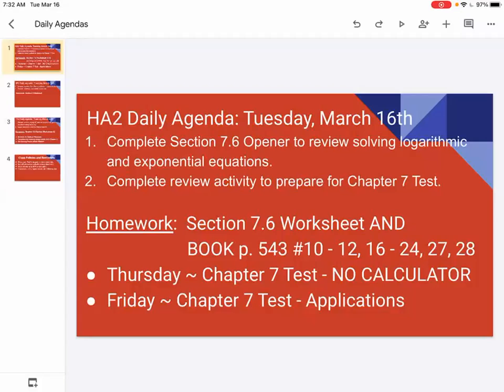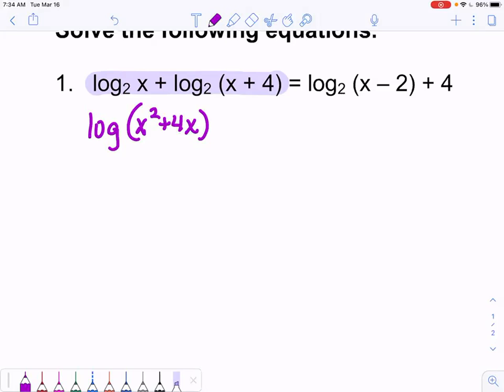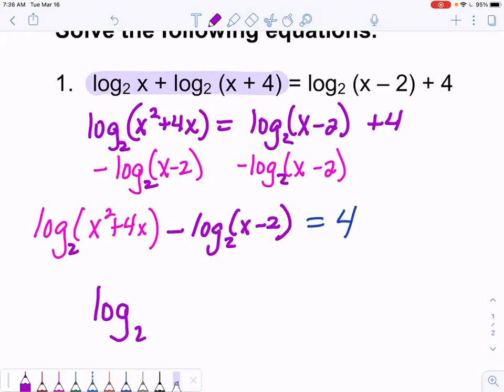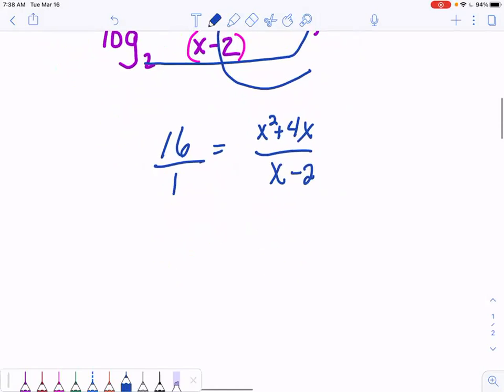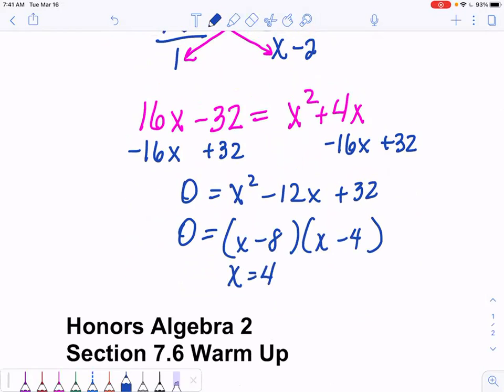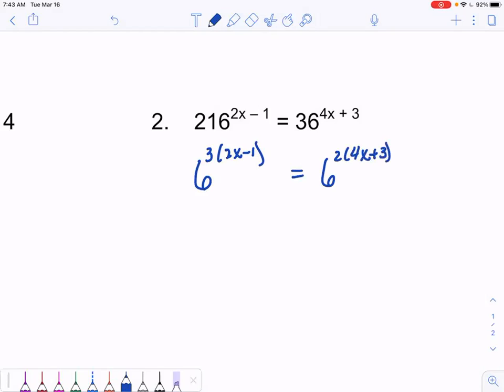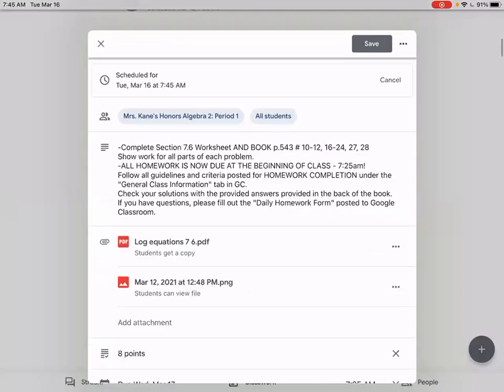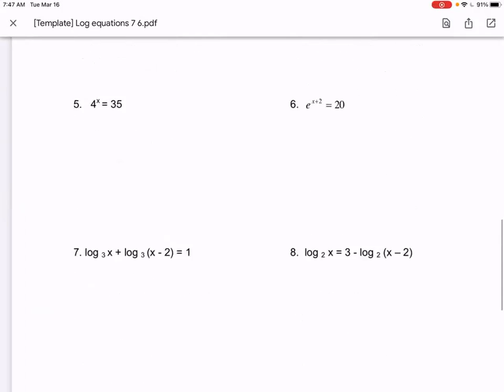Thurs. March 17: Section 7.6 Review